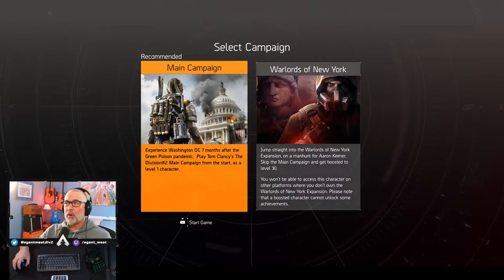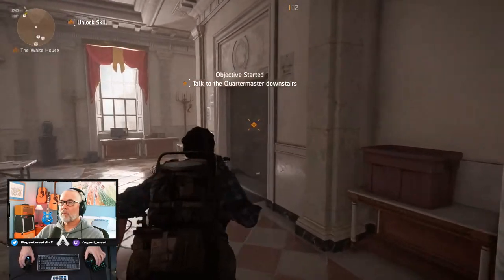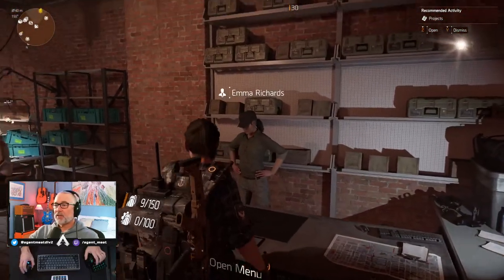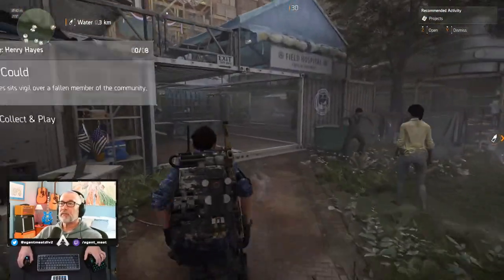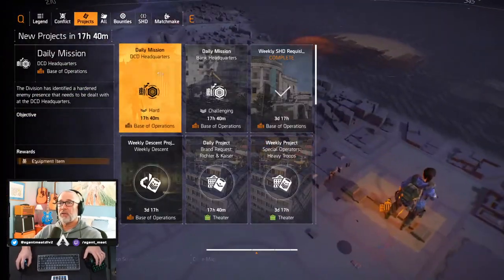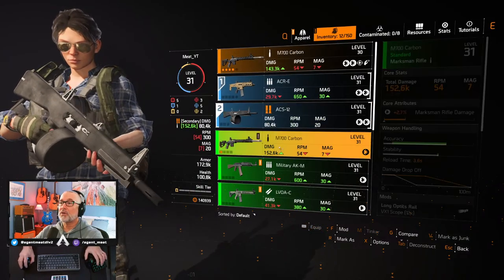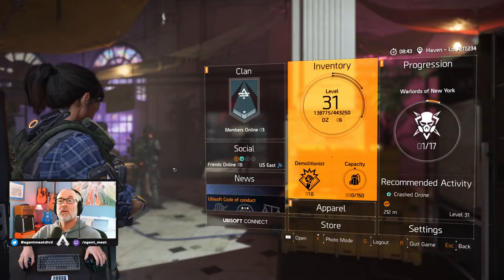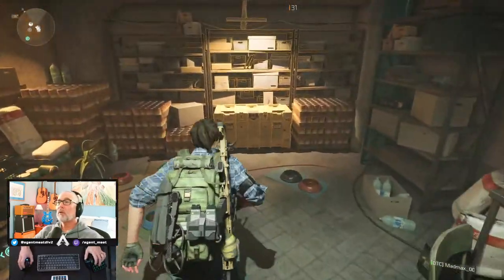🔴 LIVE - New Account, New Character, New Series - Part 1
I have created a new account to start a new series of videos about some of the first steps and builds for new to end game players. It has become clear to me that my main account with a full recalibration library, full blueprint library and maxed out health from my 6500 SHD levels skew what I'm trying to demonstrate.